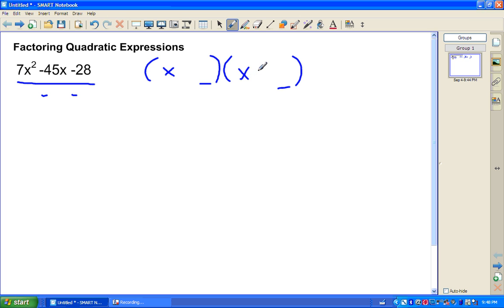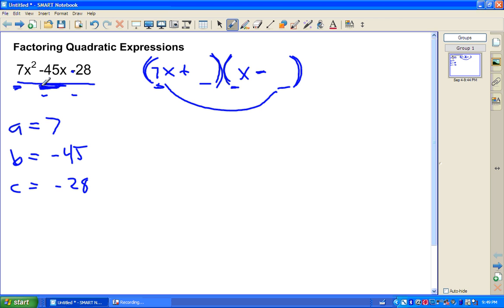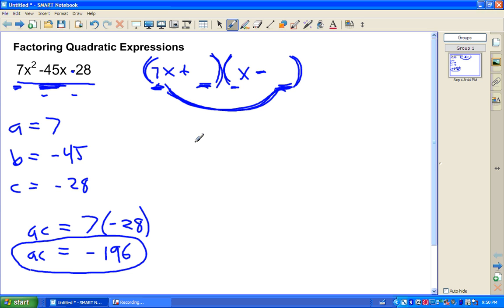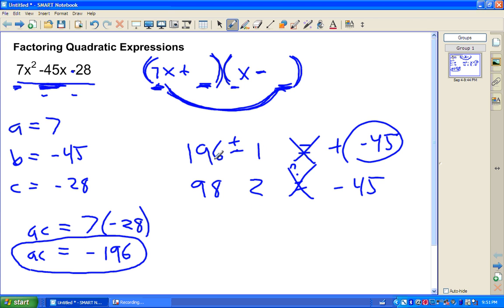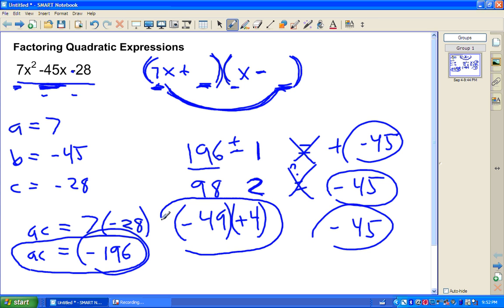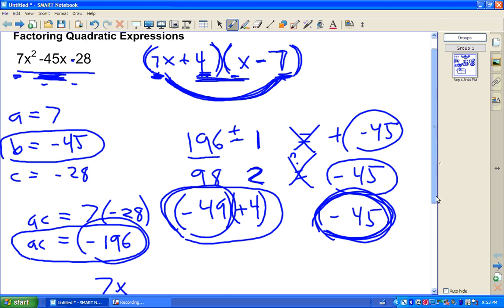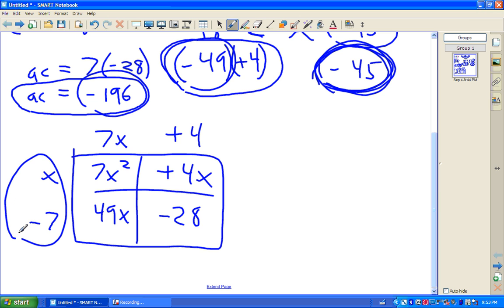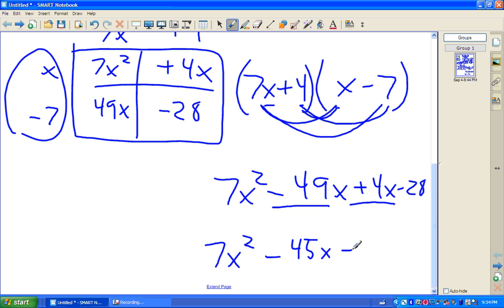Factoring Quadratics ex1)